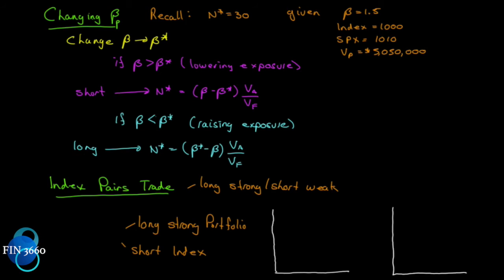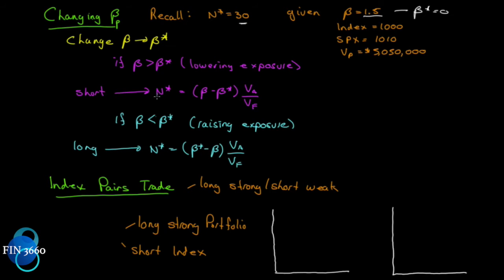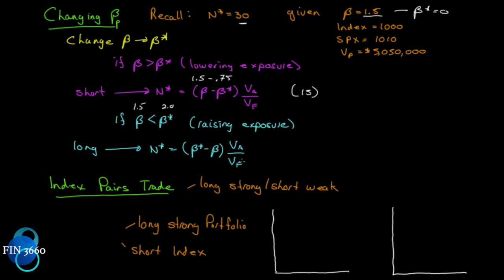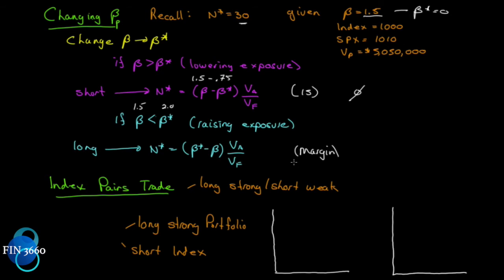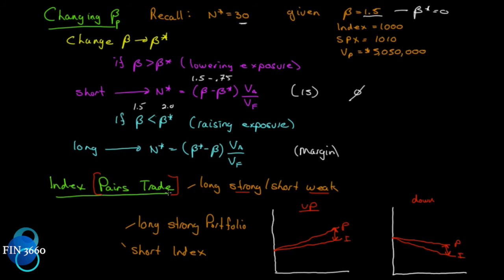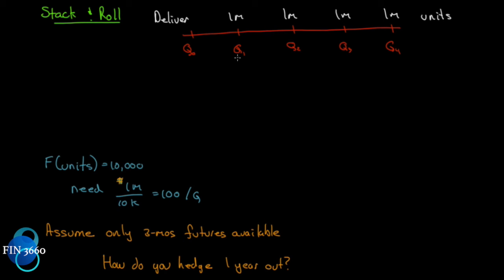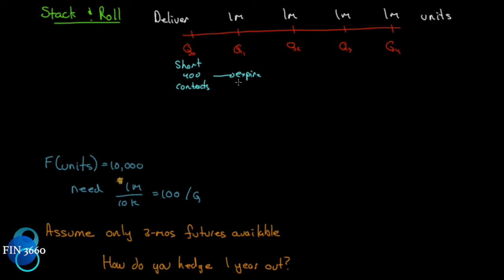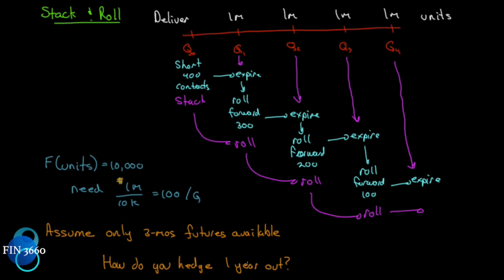12. Options, Futures and Other Derivatives Ch3: Hedging with Futures Part 6